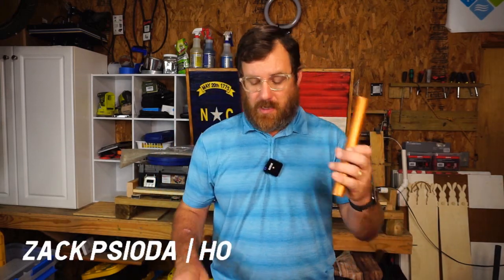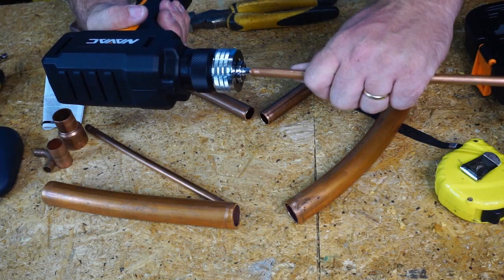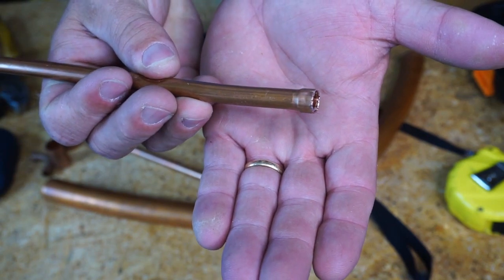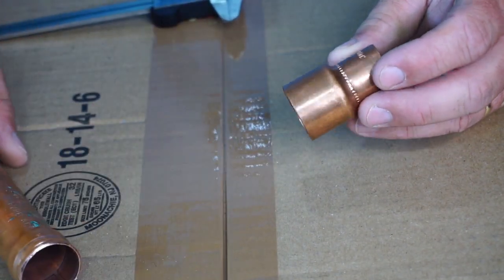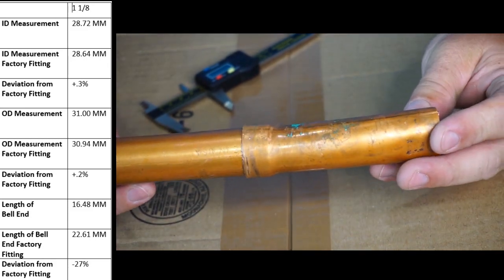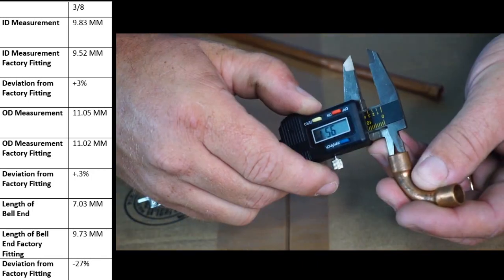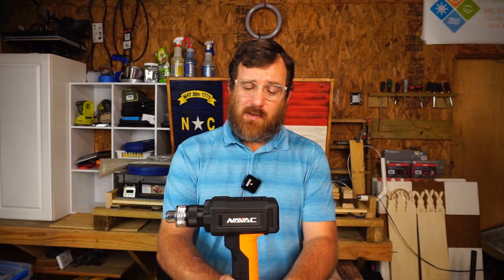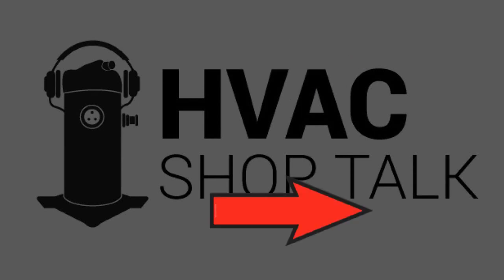Addressing Your Questions/Concerns about the NAVAC Battery Expander